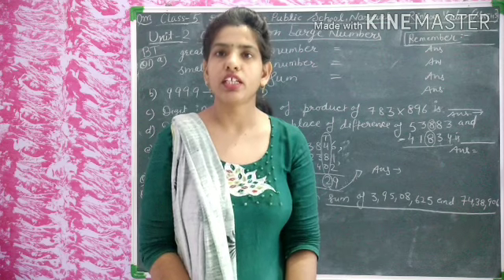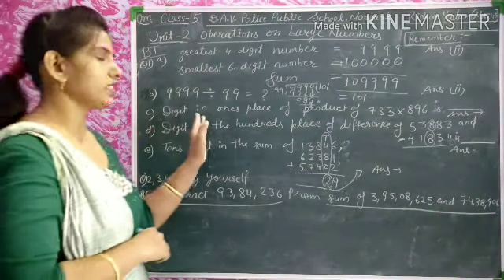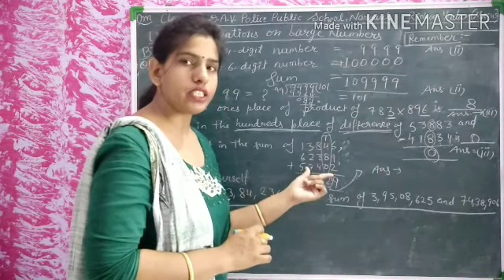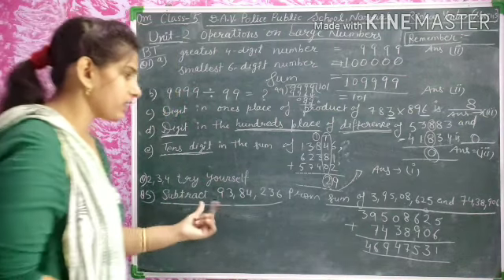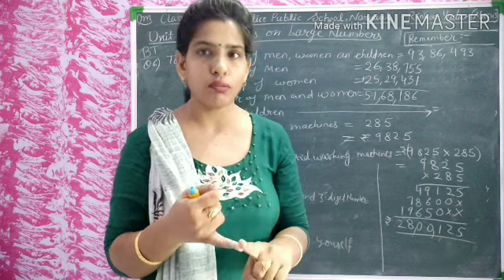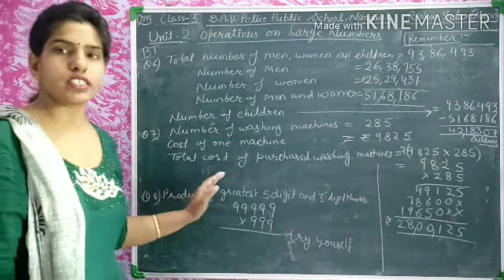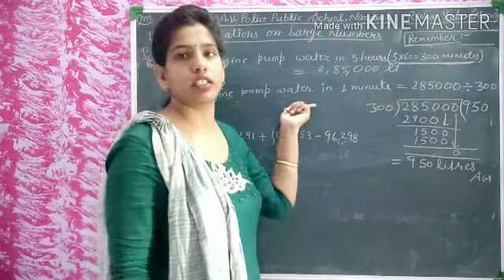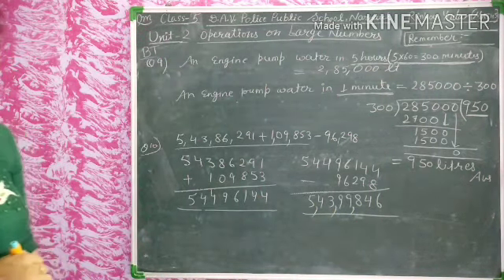Cl-5 Ch -2 BT operations on Large numbers